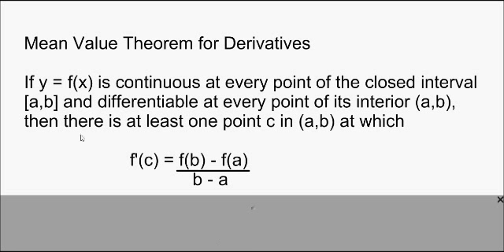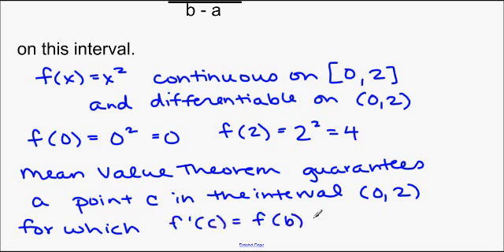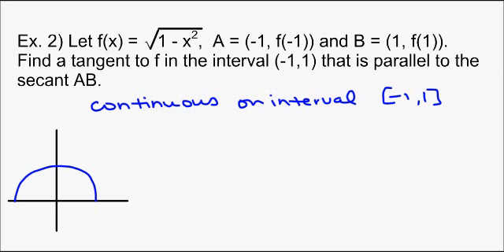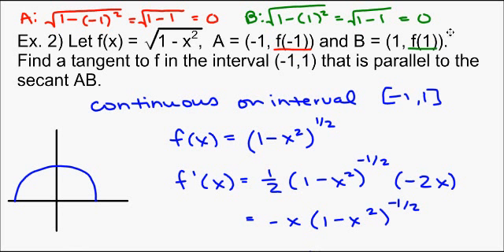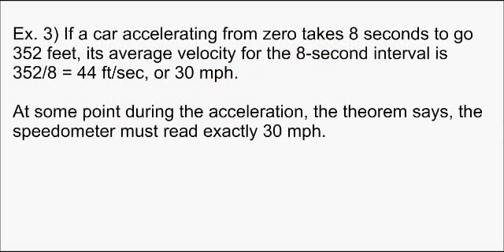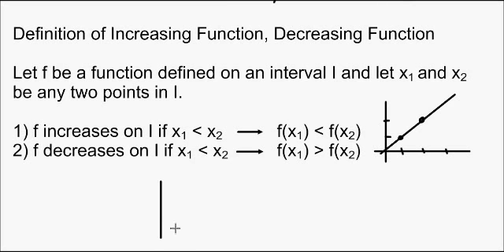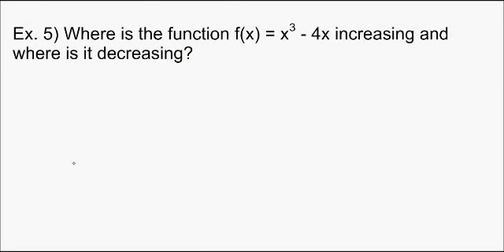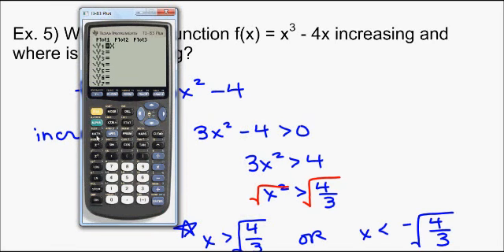Calculus - 4.2 Mean Value Theorem (Part 1)